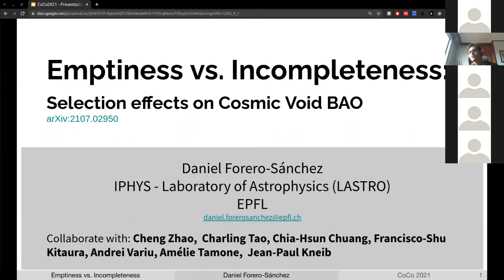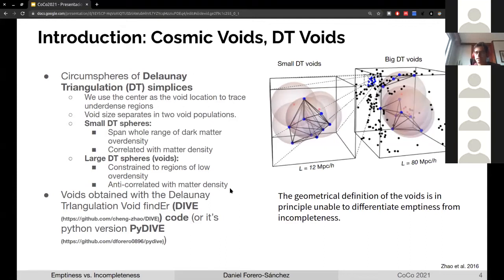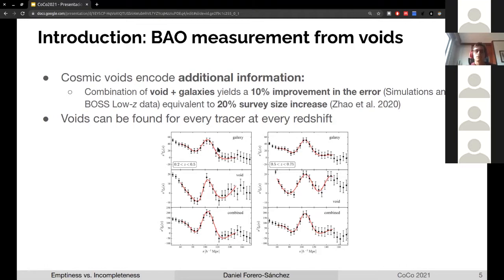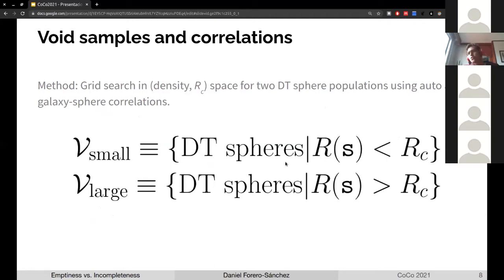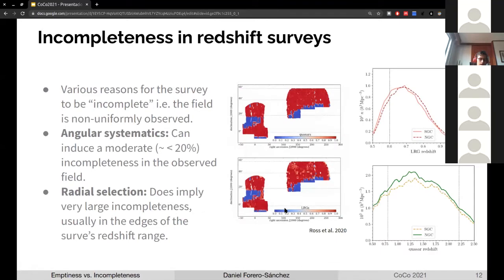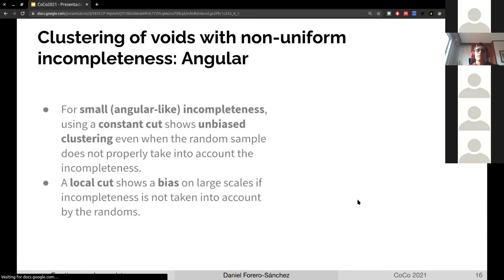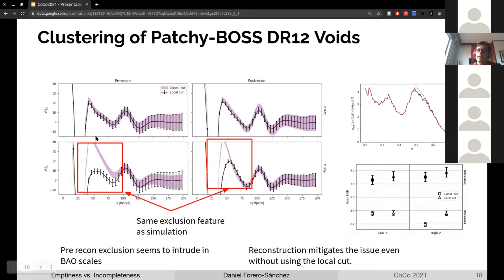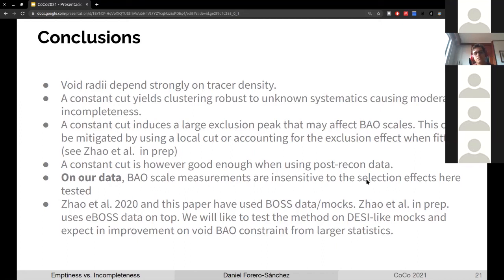Emptiness vs Incompleteness Selection effects on Cosmic Void BAO - Daniel F Forero